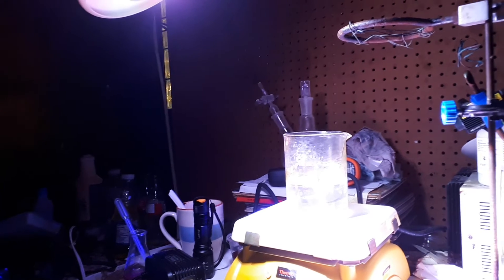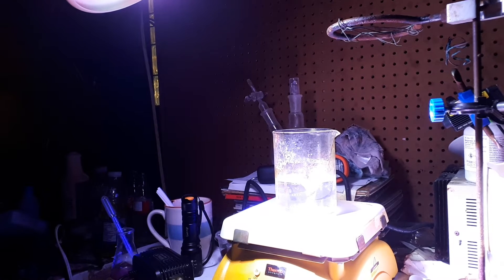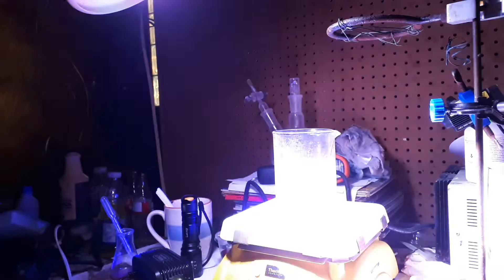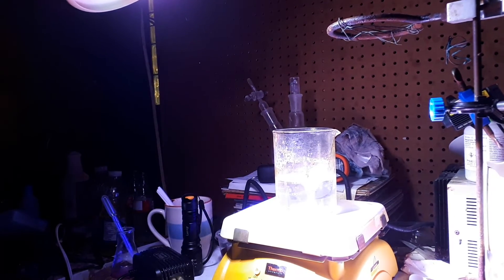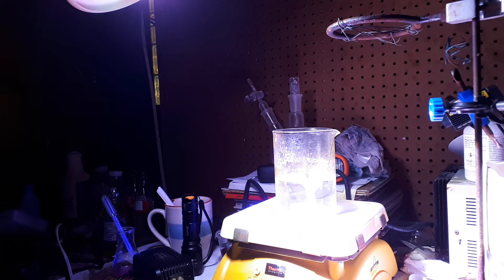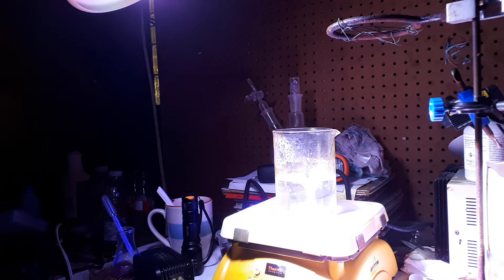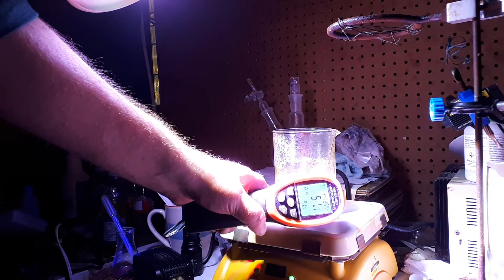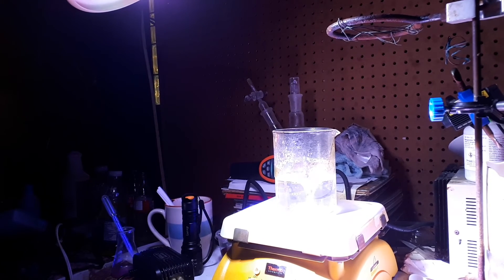Quantum dots from Citric acid and Urea.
Looking up Reddit and Instructables I found a way to make Green quantum dots with 15 g Citric acid and 15 g Urea in 200 ml of water. The total volume was 250 ml.

These quantum dots use citric acid plus a mild base- urea to make them work. Increasing the concentration of both Citric acid and Urea and heating it Longer would make better Nanoparticles of carbon.